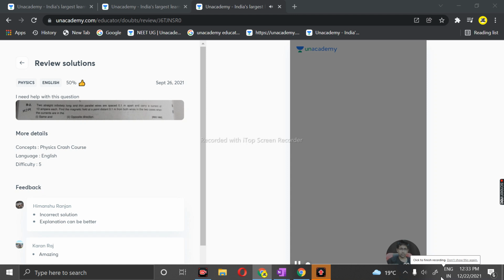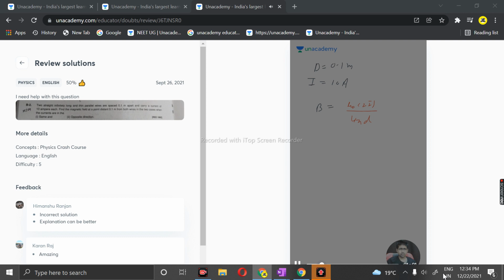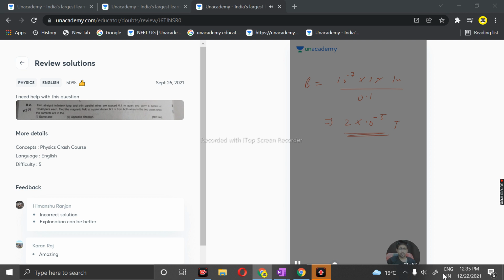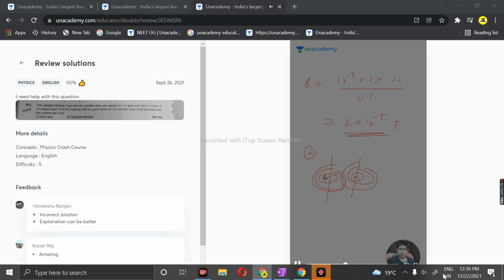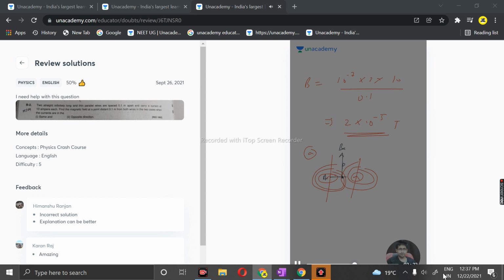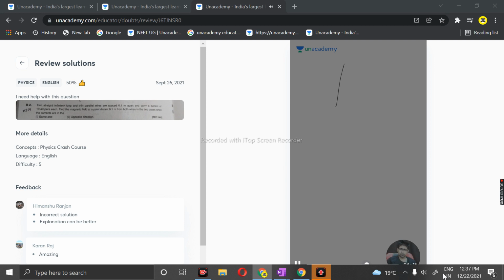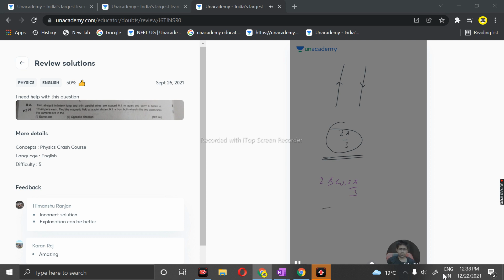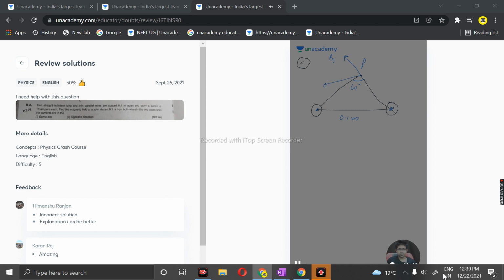Two straight infinitely long and thin parallel wires are spaced 0.1 m apart and carry a current of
Two straight infinitely long and thin parallel wires are spaced 0.1 m  apart and carry a current of 10 ampere each . Find the magnetic field at a point distant 0.1m from both wires in the two cases when the currents are in the ; [ 1 ]  same , and  [ 2 ]  ; opposite direction .